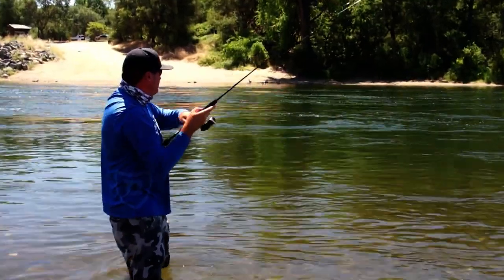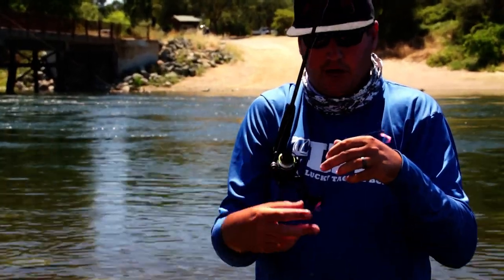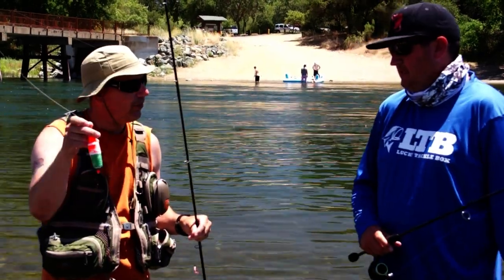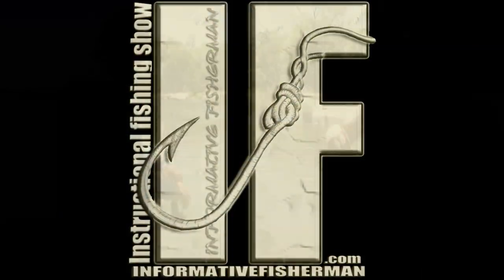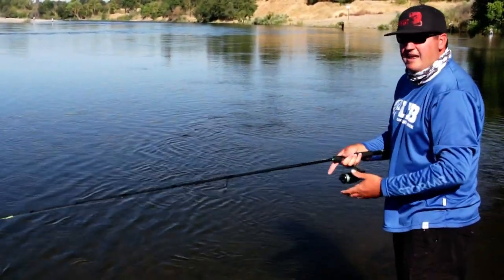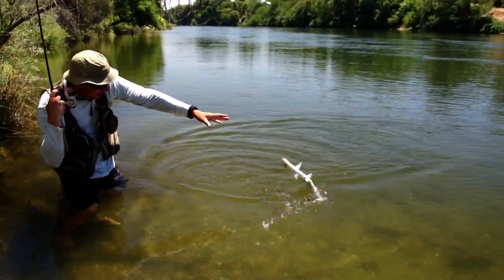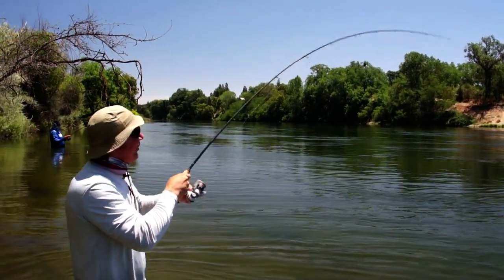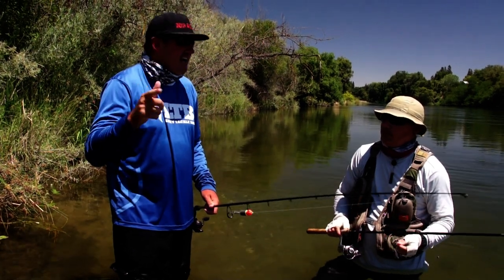Bank Fishing for Shad, American River!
Bank Fishing for Shad, American River! (American Shad)

Episode index:
1:36 Double drop shot split shot rig
3:20 Presenting your baits in current
4:37 How to swing your presentation
5:54 Matts fixed float setup and lure
11:31 The locations we fished
12:25 My float rig setup
14:12 Setting the hook & fighting fish in current
15:46 My PB shad hookup!
16:53 Drag free presentation for floats
18:42 The shad seasons
20:51 The biggest line of BS ever lol!
21:16 Awesome hookup!
22:53 Extra info and exit

In this episode we are bank fishing the American River for shad from the Sun Rise bridge area and Harrington Park. We cover the basics of float fishing from the what and what not to do. If you live in the greater Sacramento CA area this is a great summer time fish to target! Have fun fishing and enjoy!